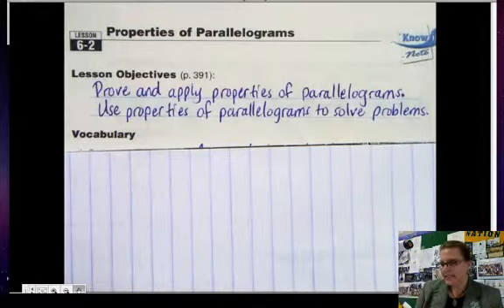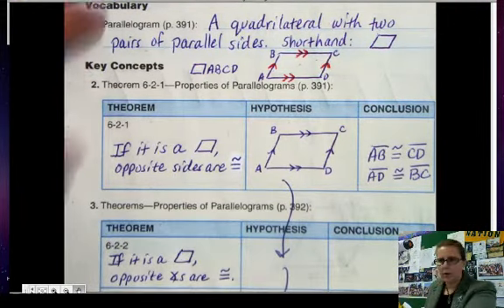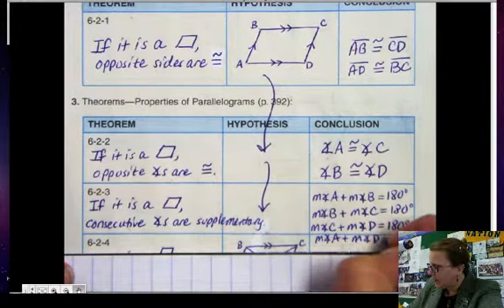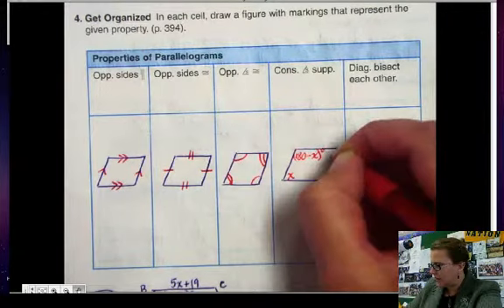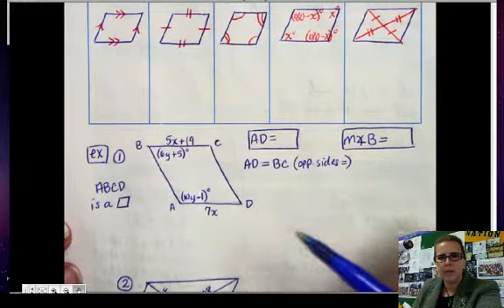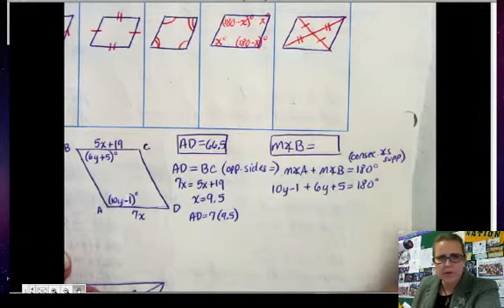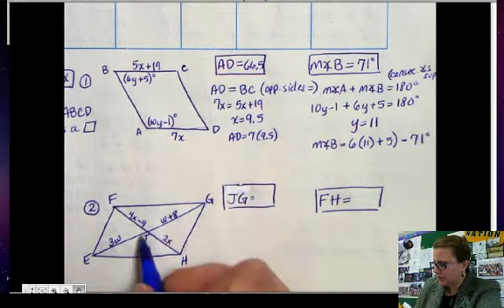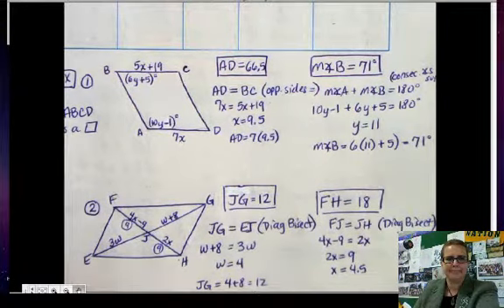6.2 Properties of Parallelograms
Prove and apply properties of parallelograms.  Use properties of parallelograms to solve problems.